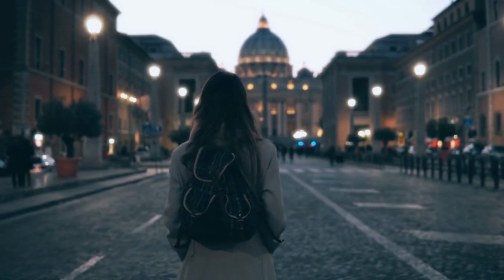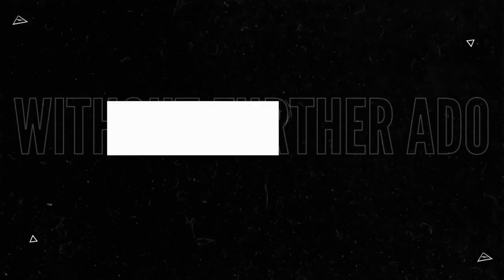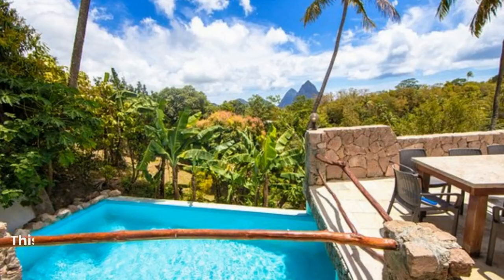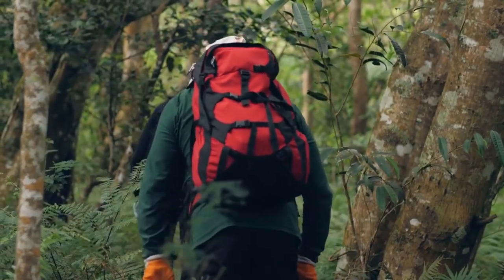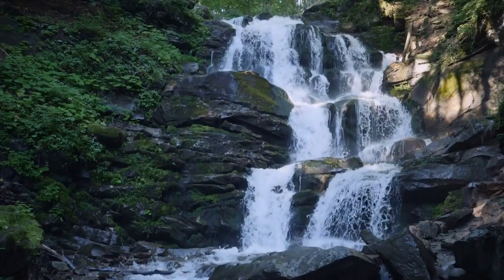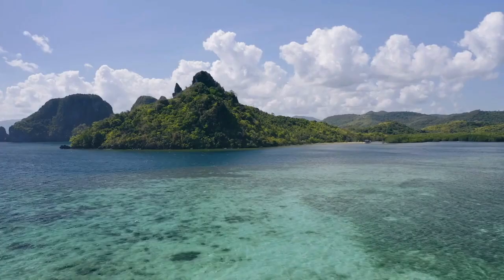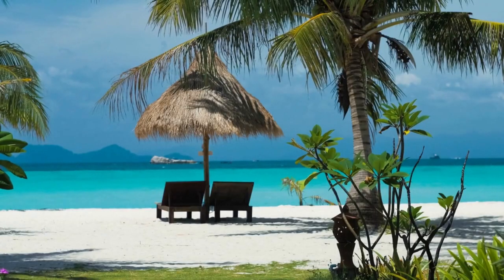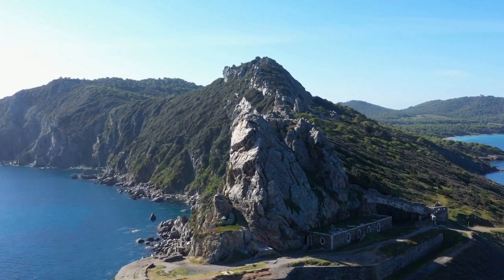"Exploring the Caribbean Beauty of Saint Lucia"!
"Welcome to Saint Lucia, an island paradise full of vibrant culture and stunning scenery! Join us as we explore the beauty of this Caribbean gem, to its white-sand beaches, and get an insider's look at what makes this island so special."